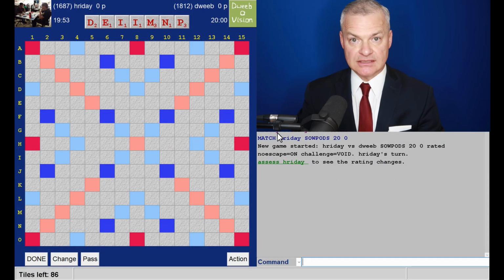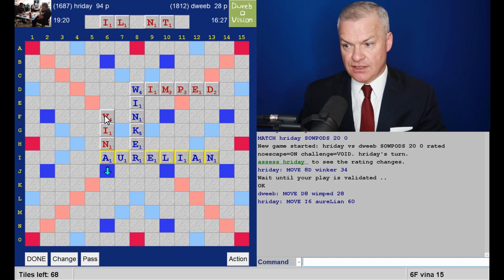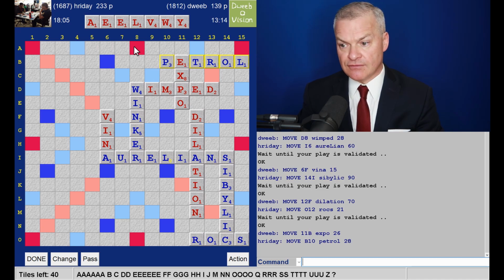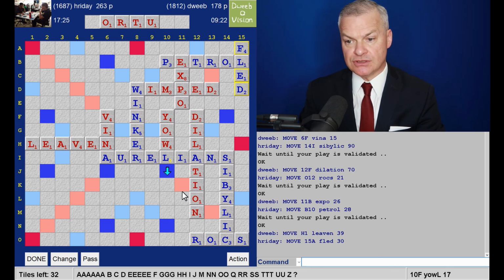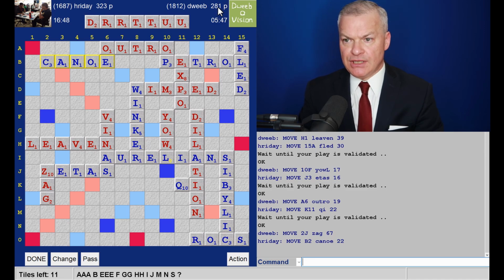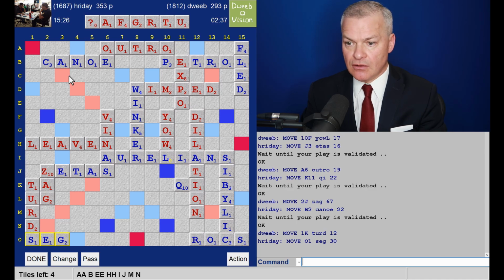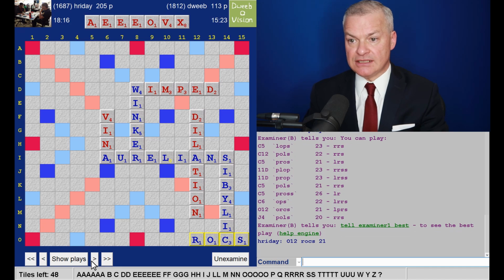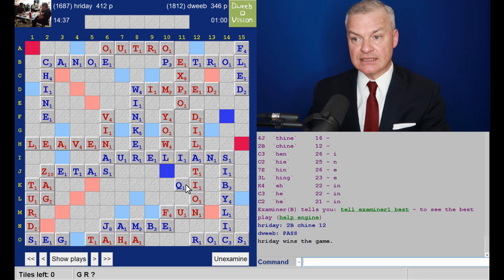Dweebovision 954 DWEEB vs hriday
Scrabble with live in-game commentary from Scrabble grandmaster - match played on 12th September 2020 using CSW19 wordlist

Cedar Song by Headlund